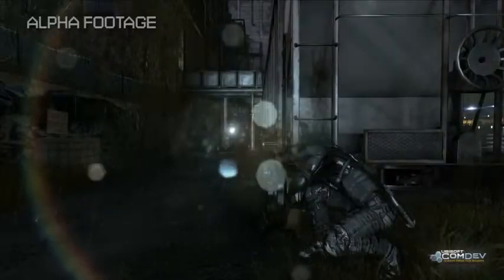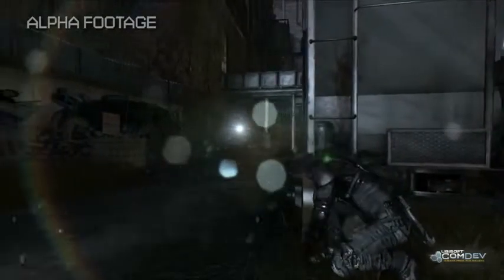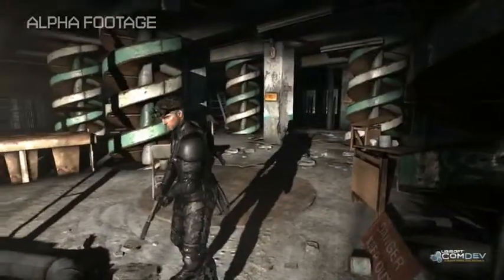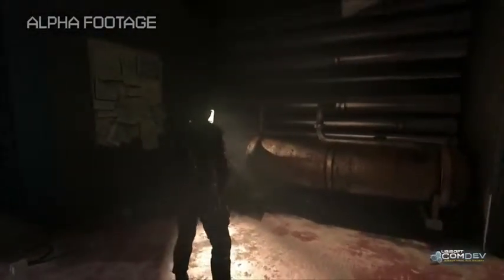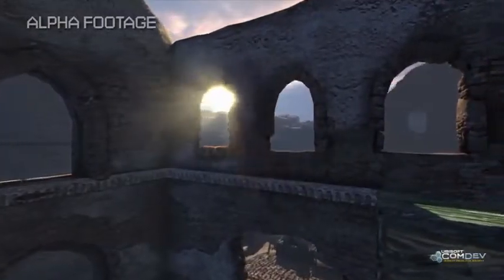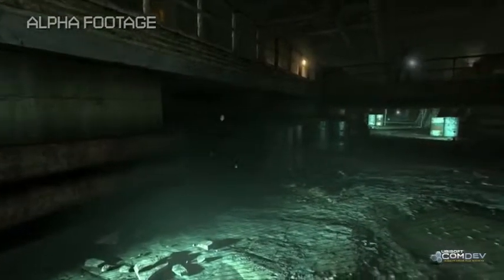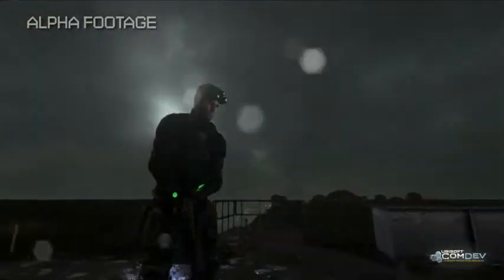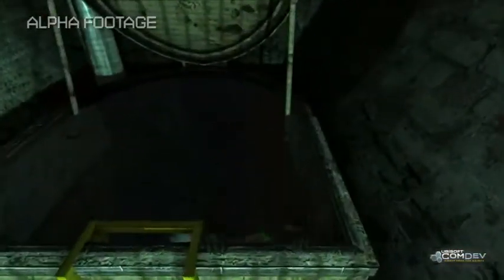Splinter Cell Blacklist ComDev Art Direction NORTH AMERICA] (480p)